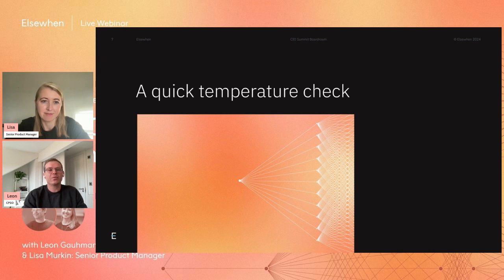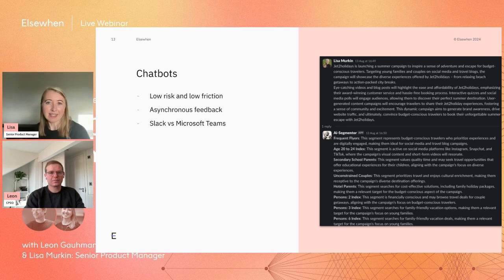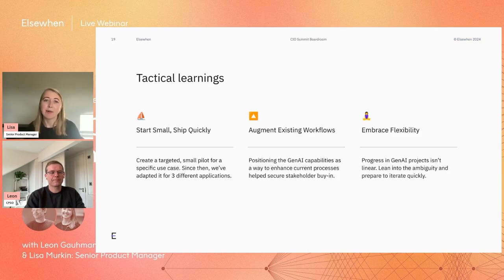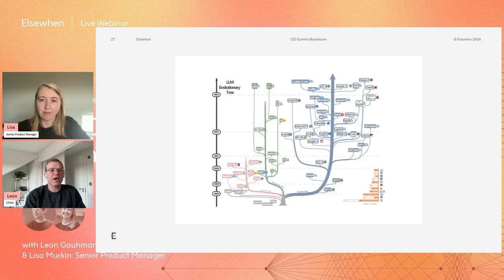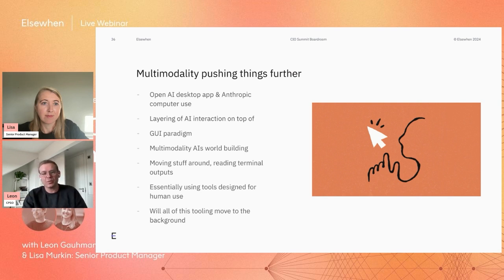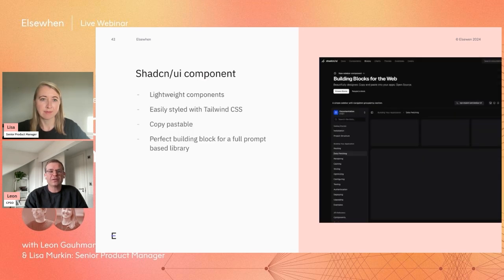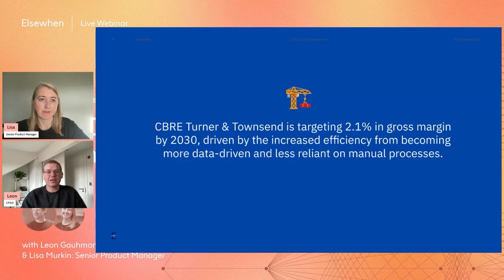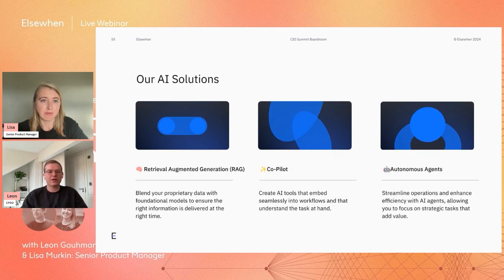From Generative AI to Generative UI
The future of AI lies in intelligent interfaces. But what exactly do we mean by this?

This webinar introduces the concept of Generative UI, a fundamental shift in how we create and interact with user interfaces. By leveraging Generative AI models’ ability to generate code in real time, Generative UI enables the on-demand creation of new UI elements and interactions.

Watch this webinar to explore how Generative UI enhances enterprise efficiency, human-machine interaction, and strategic opportunities by transitioning from general-purpose AI tools to tailored, task-specific interfaces.